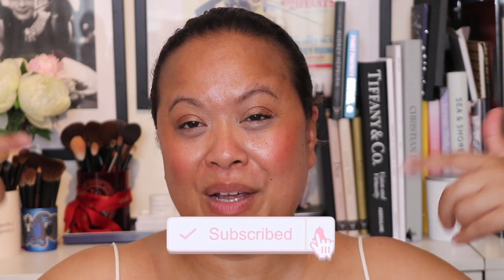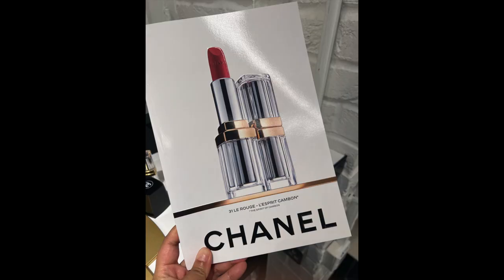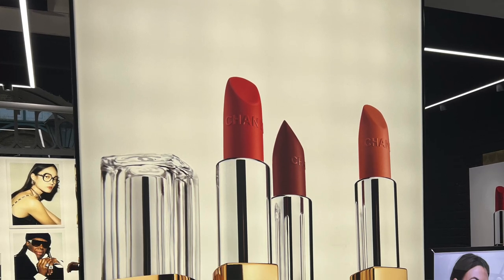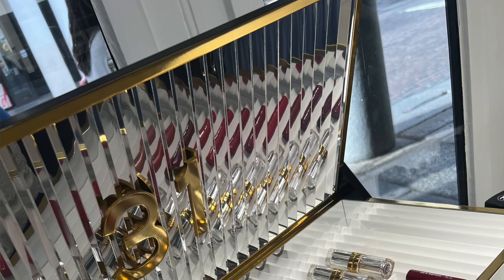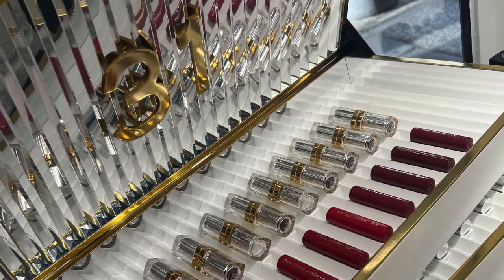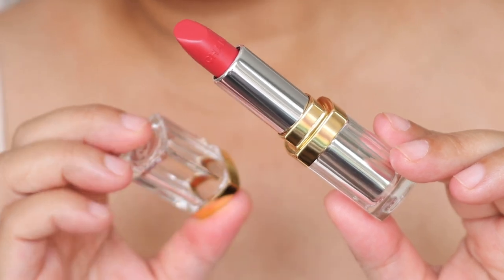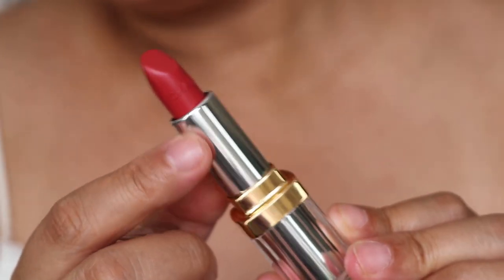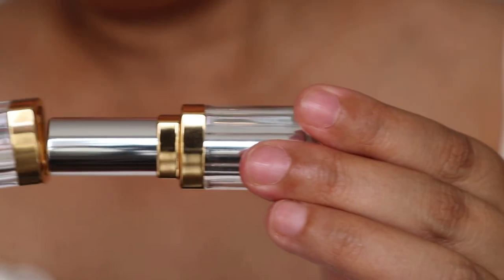Chanel 31 Le Rouge Satin Lipstick - Is worth it? Try on of Rouge Flou and First Impression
John Lewis
Harvey Nichols
Feel Unique

About me:❤️️❤️️❤️️
I'm a beauty vlogger and freelance makeup artist.

Beauty @amrasbeautyblog
Professional Makeup @amramua

0:00 Intro
0:16 CHANEL 31 LE ROUGE
3:25 ROUGE FLOU 4
6:59 HAND SWATCH
7:13 LIP SWATCH
8:20 STILLS
8:41 Overall Thoughts